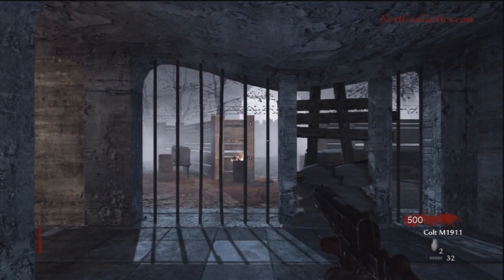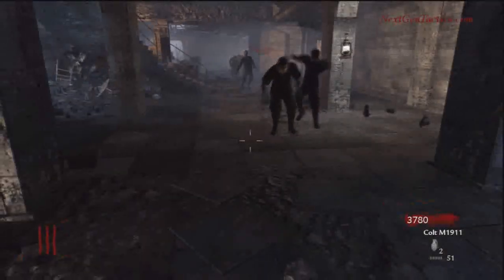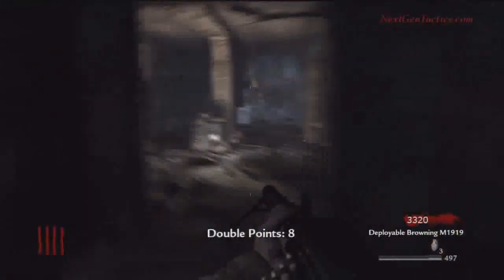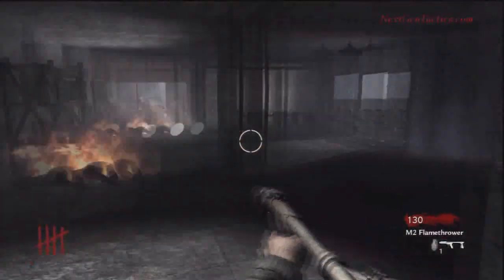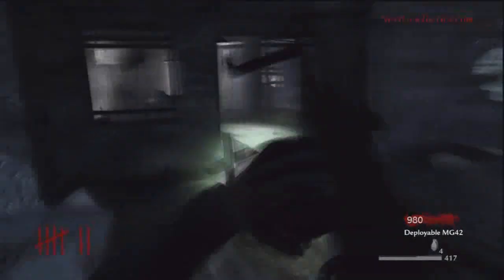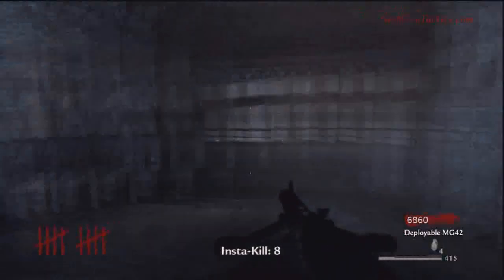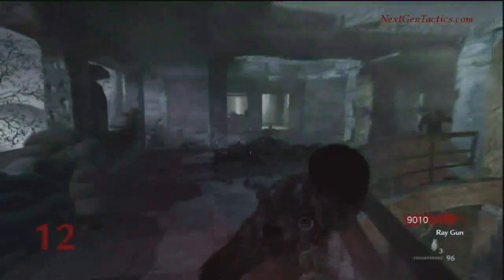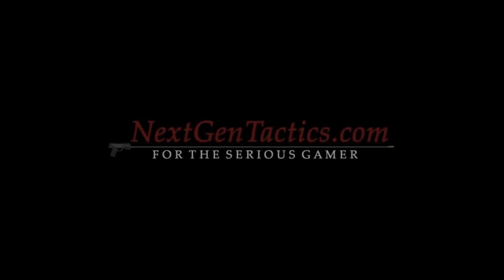Call of Duty: World at War Nazi Zombies Nacht der Untoten Map Gameplay Video